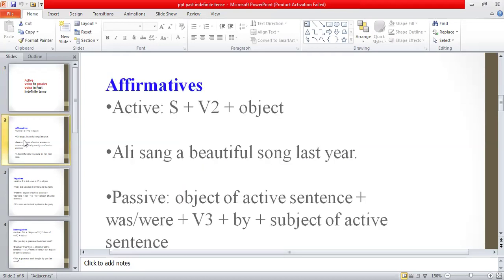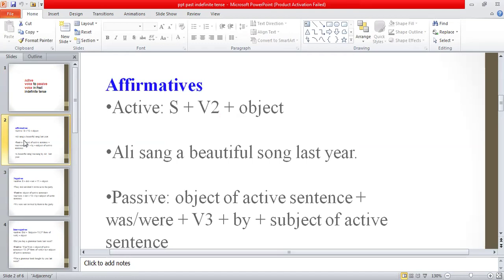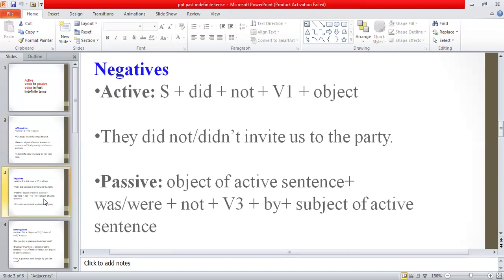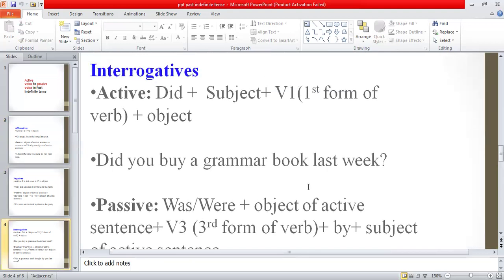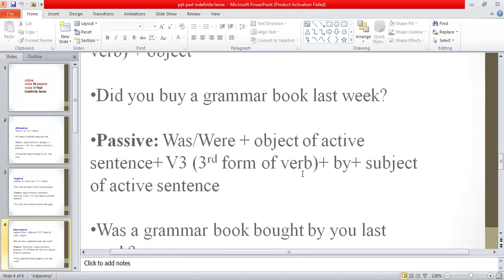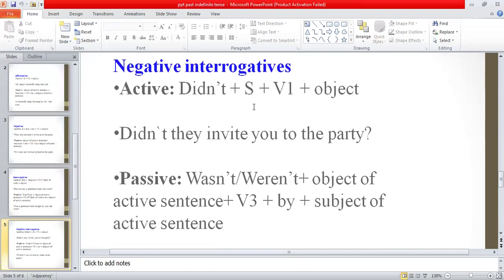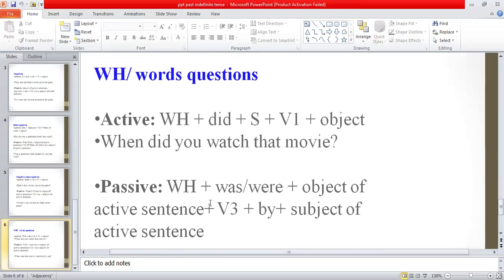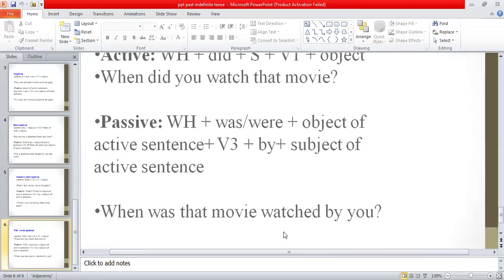Active/ passive Past Indefinite Tense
Active/ passive Past Indefinite Tense will be explained.
 Grammar Zone@nasimafarooqui4403